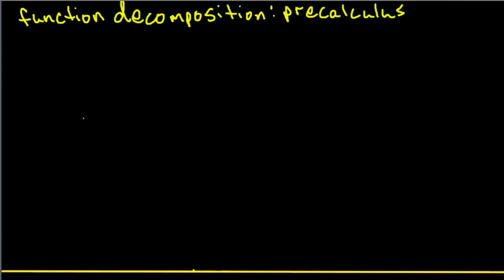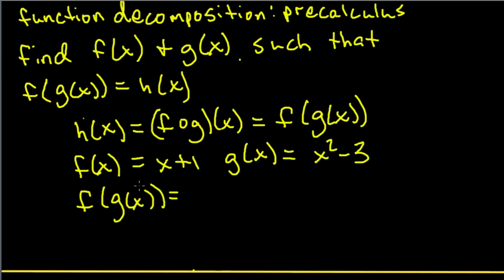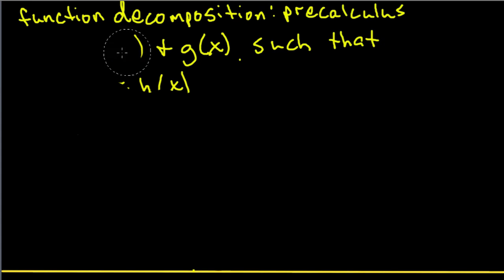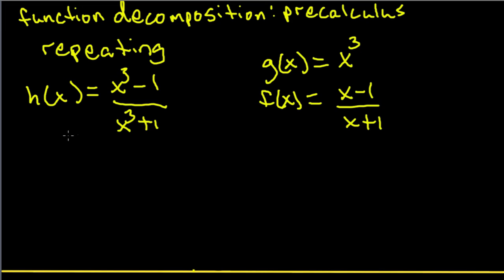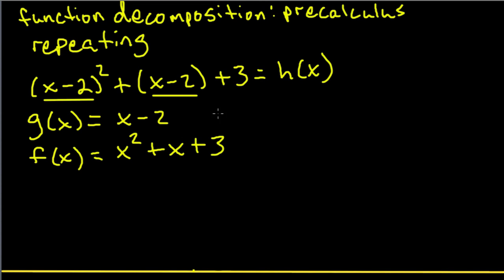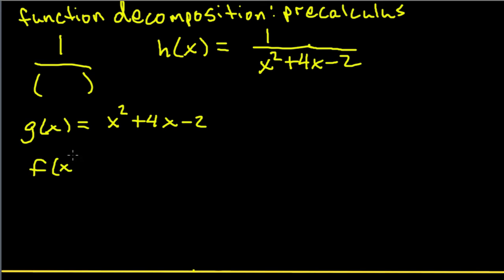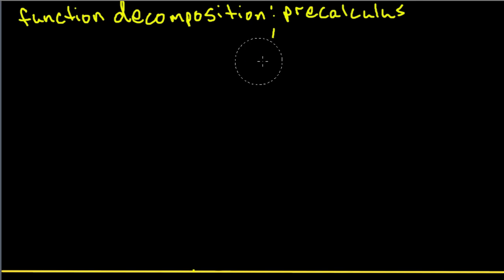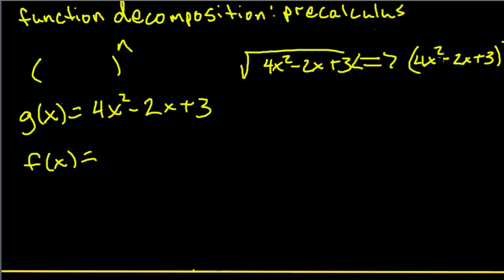Function Decomposition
Watch "John Faulk" explain Function Decomposition in Precalculus